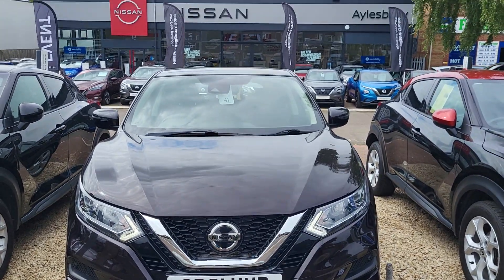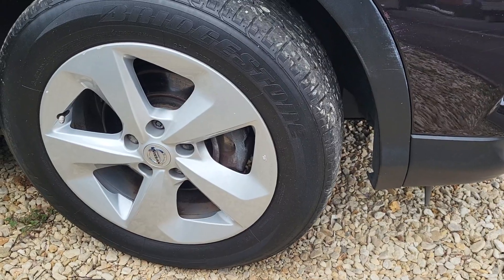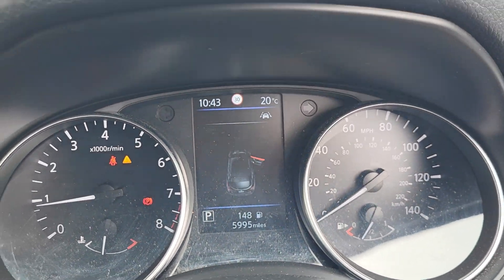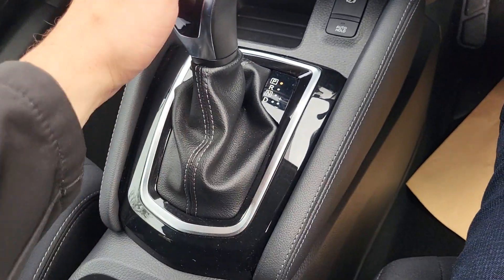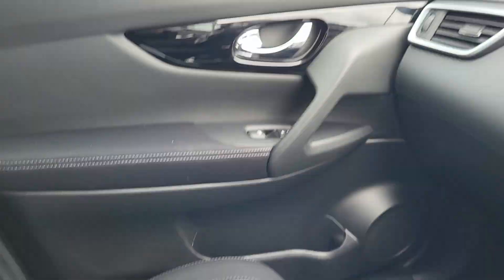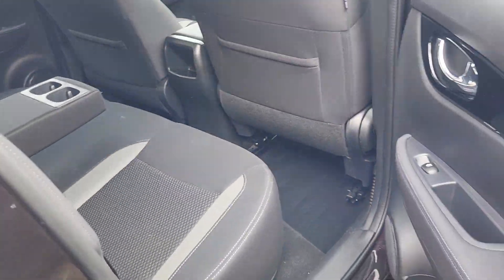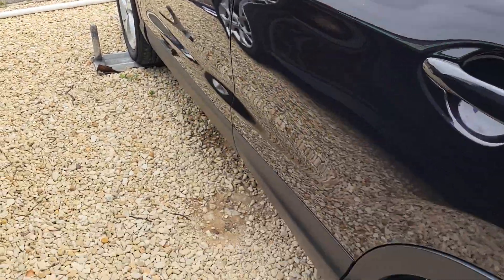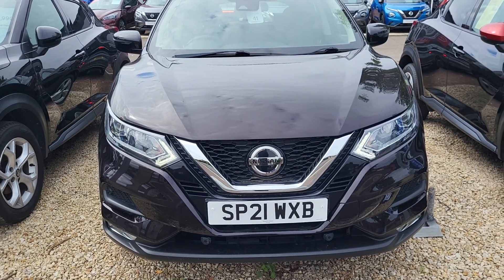Nissan Qashqai Acenta Premium Auto - SP21WXB